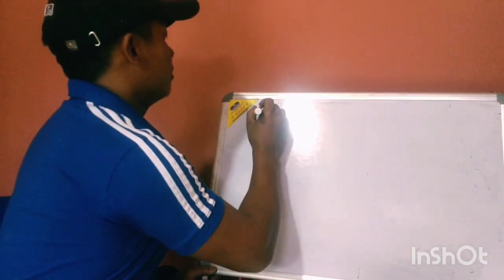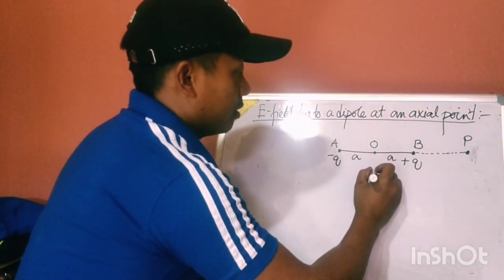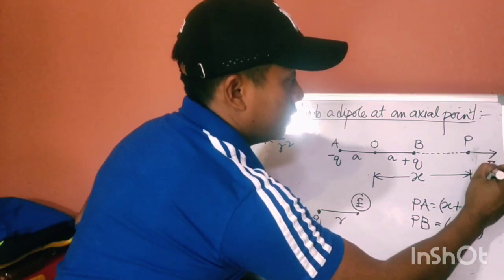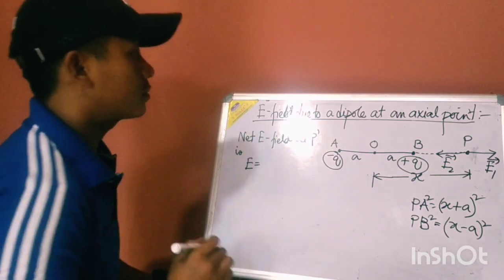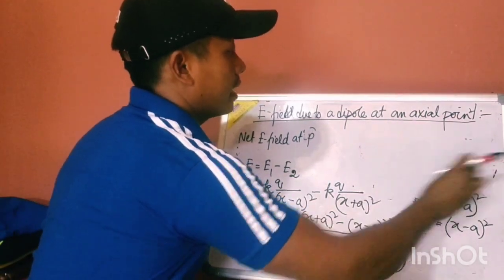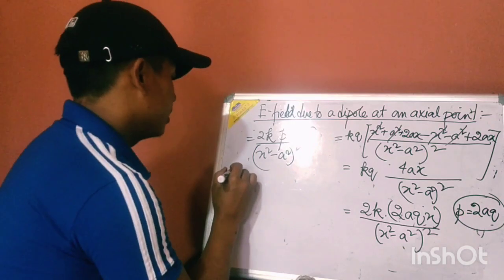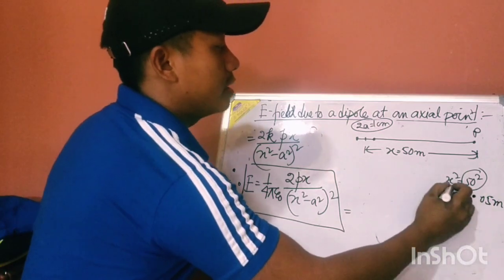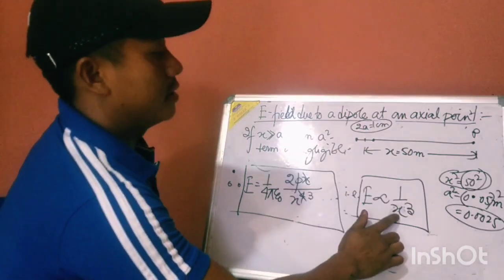E-Field at an Axial point of a Dipole